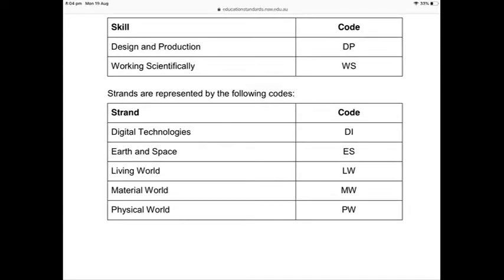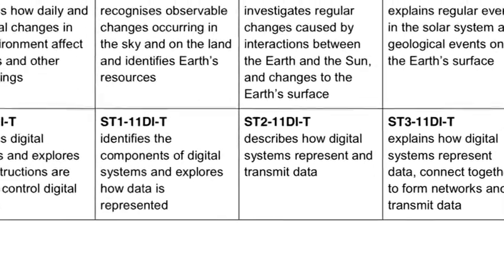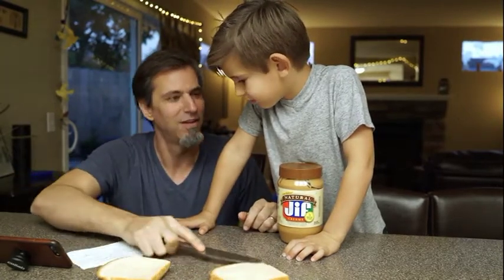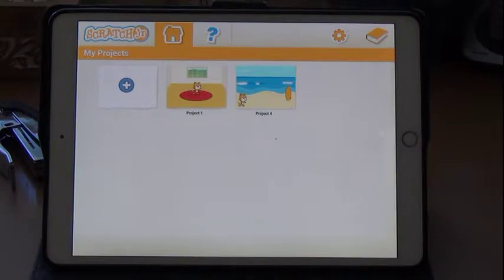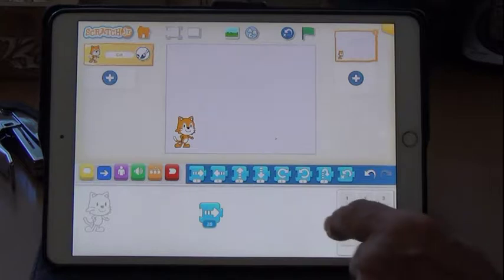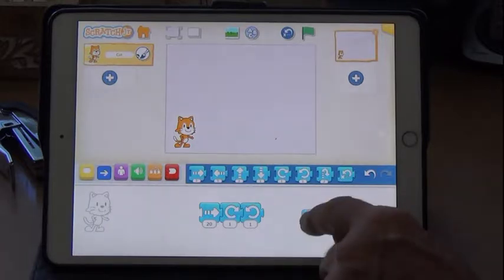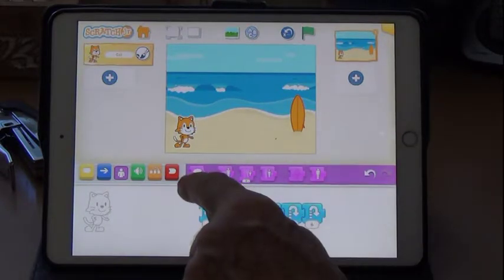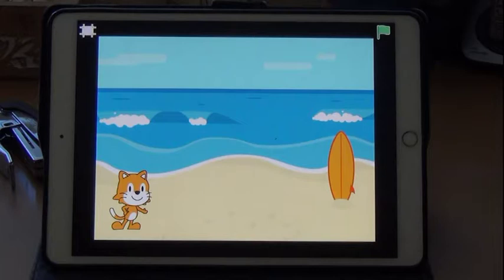Coding part 1 movie